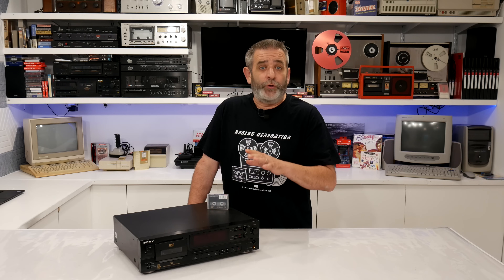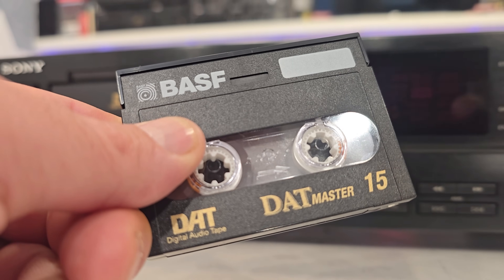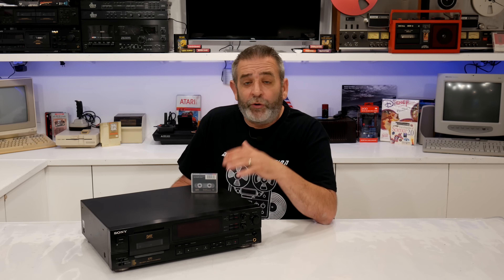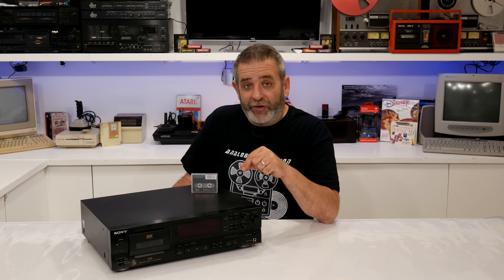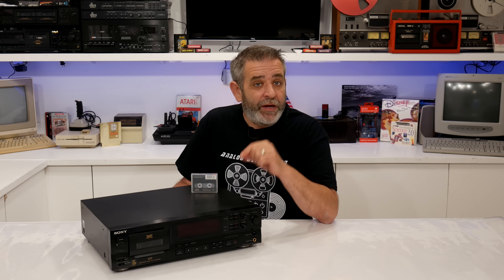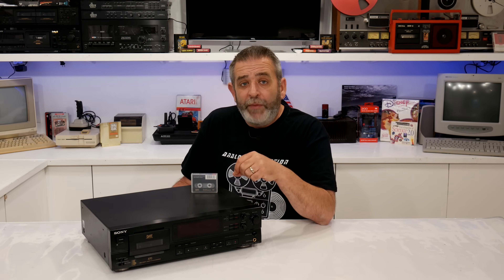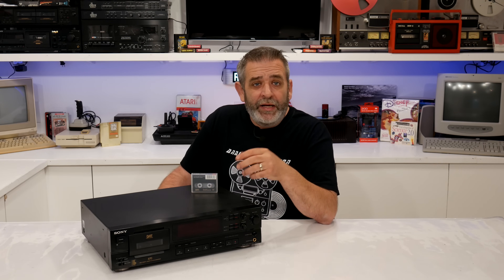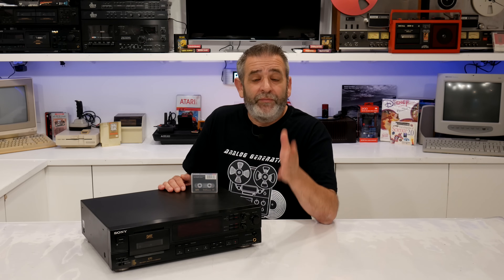Sony DAT Was Better Than MP3… So Why Did It Die?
Sony DAT should have won.

In the late 1980s and early 1990s, Digital Audio Tape offered near-perfect digital sound, professional reliability, and recording quality that outperformed almost everything that came after it. On paper, it was better than MP3. Better than MiniDisc. Better than most consumer digital formats.

And yet… it disappeared.

In this video, we break down:

What Sony DAT actually did better than its competitors

Why professionals loved it

The legal, economic, and industry forces that worked against it

And the real reason DAT failed, despite being ahead of its time

This isn’t just about a tape format. It’s about how technology doesn’t always win on merit alone.

If you love vintage audio, forgotten formats, and the stories behind the tech that shaped modern media, you’re in the right place.